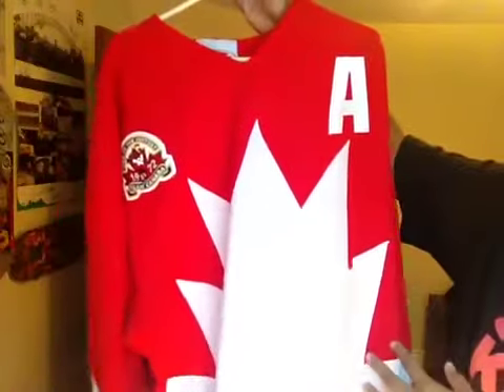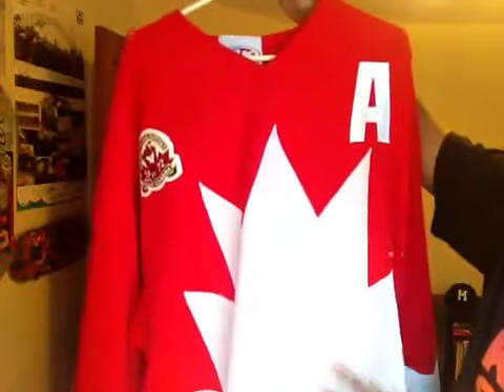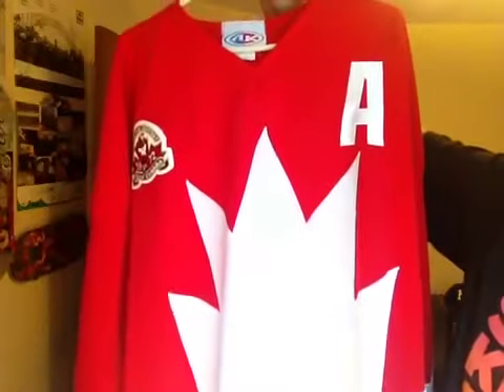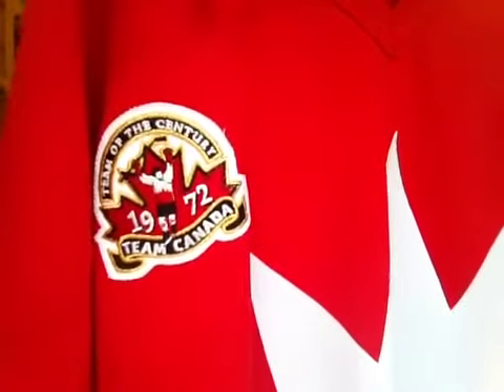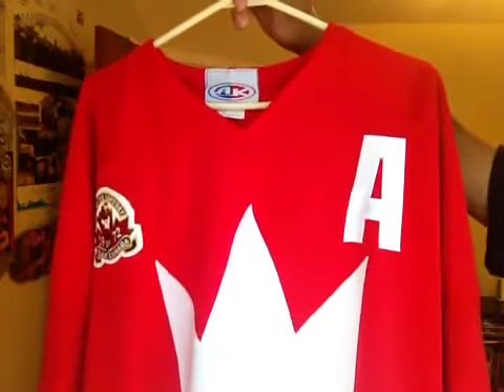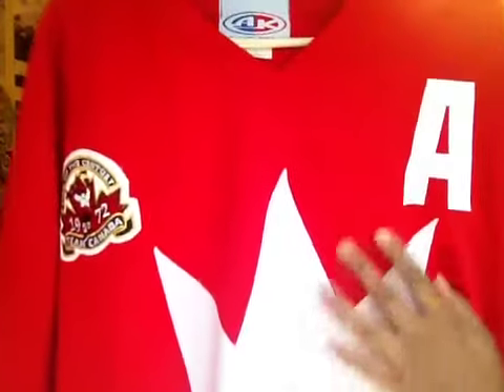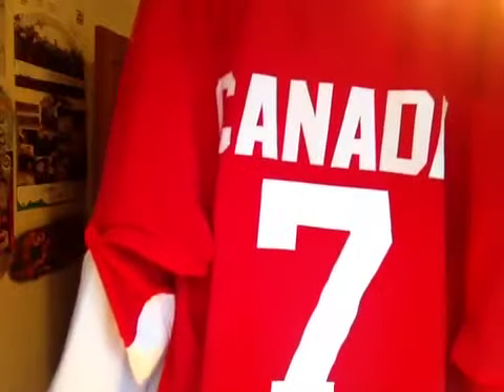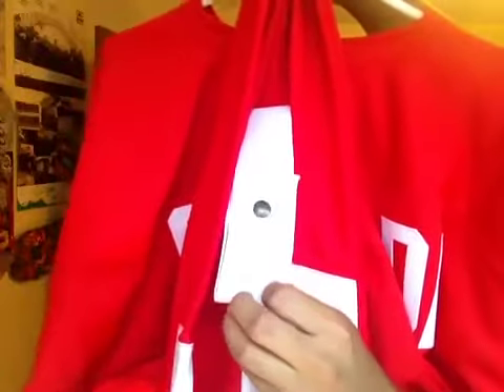Team Canada Phil Esposito Jersey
A review of the jersey Phil Esposito wore during the Summit Series in 1972. I'm a bit sick, but I had to upload a vid just for y'all. Enjoy!